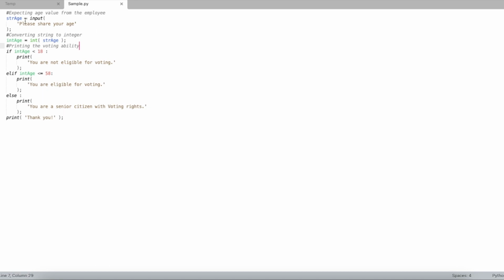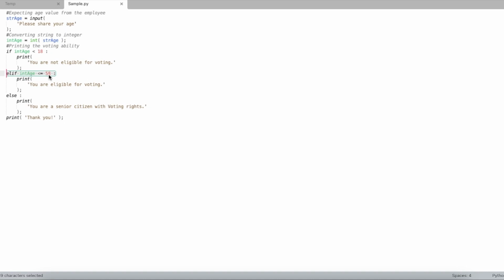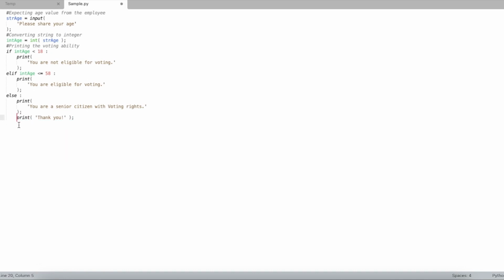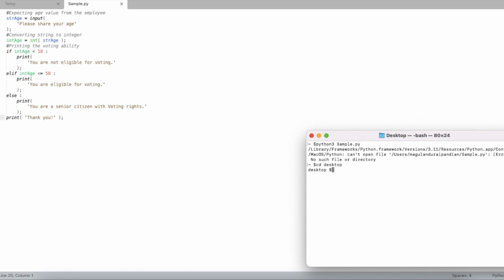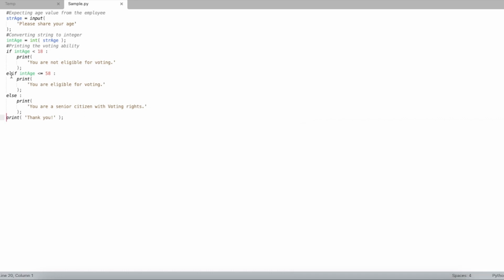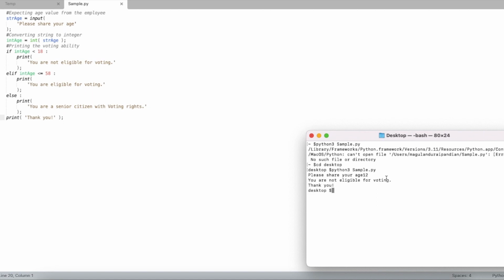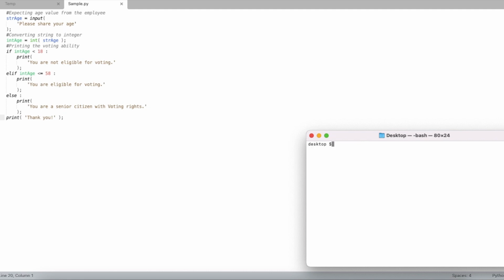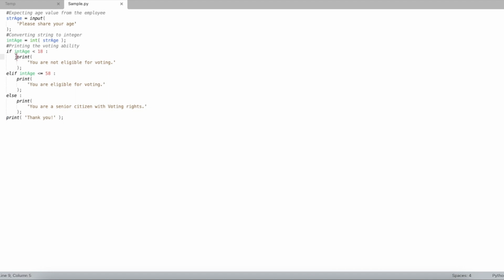else if Statement in Python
Indentation plays an important role in else if Statement in Python. elif refers to else if statement in Python.